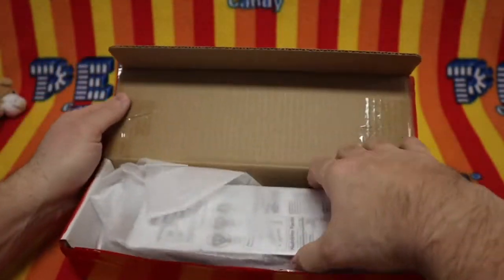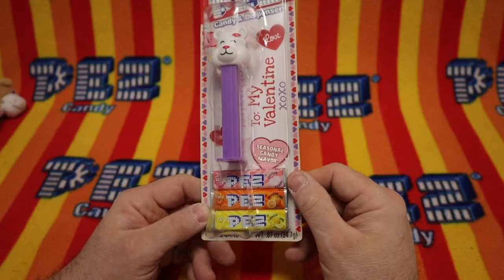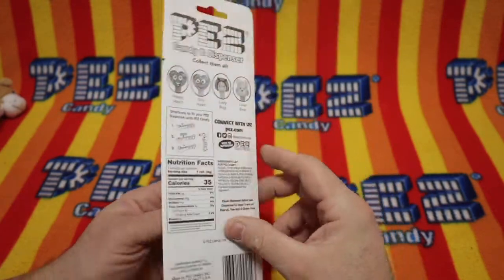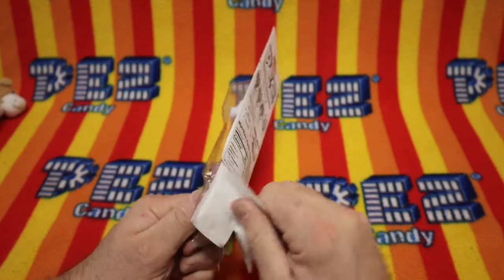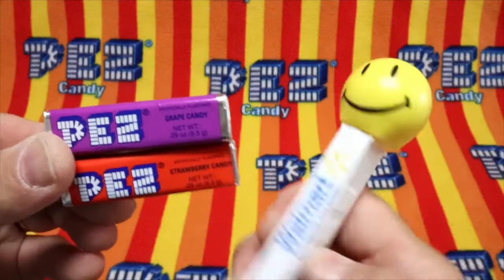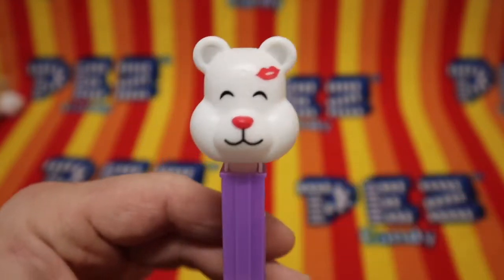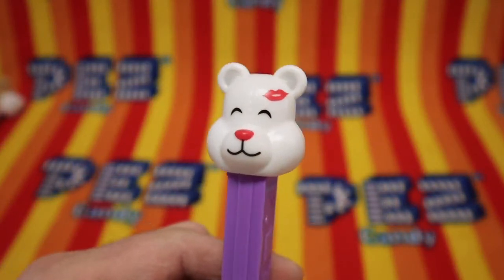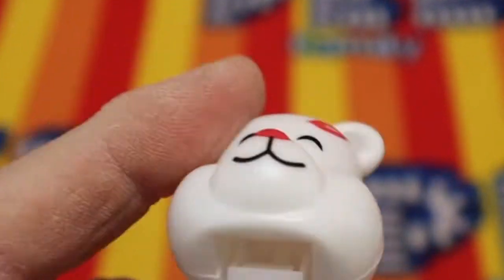Valentines Kiss Bear Pez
Season 4 E014 Valentines Kiss Bear Pez